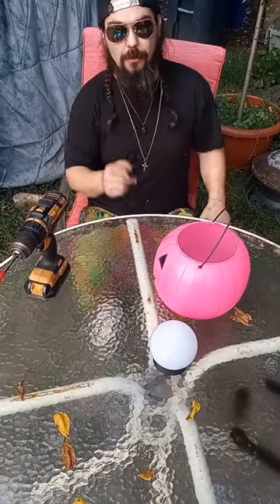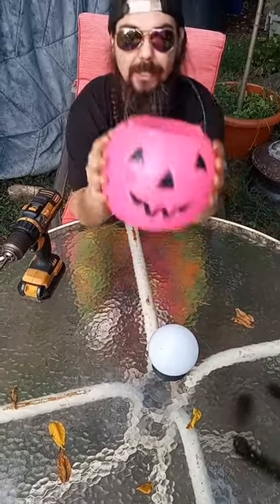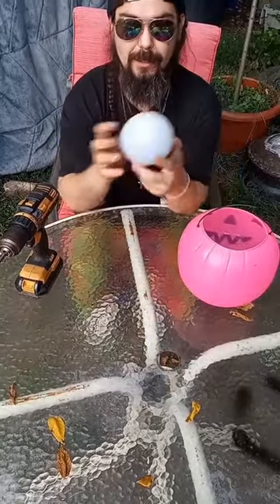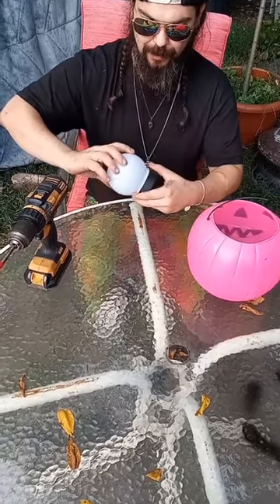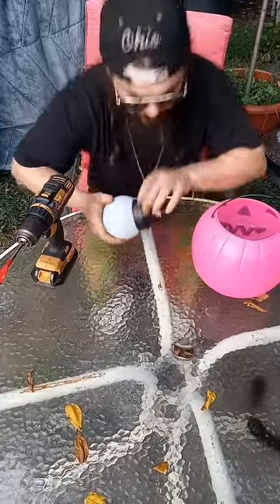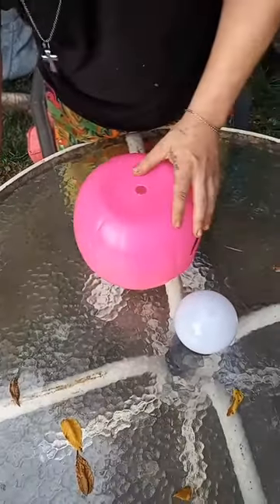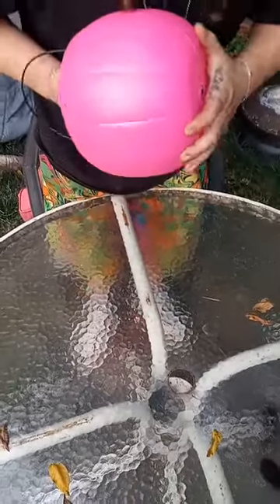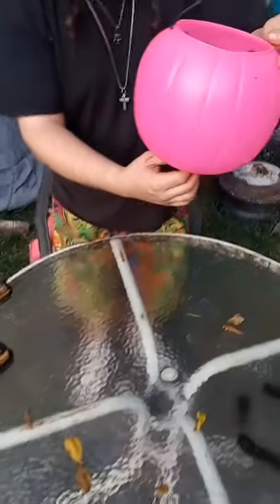Fall Time Glowing Jack-o'-lantern Hack for Halloween Decorations